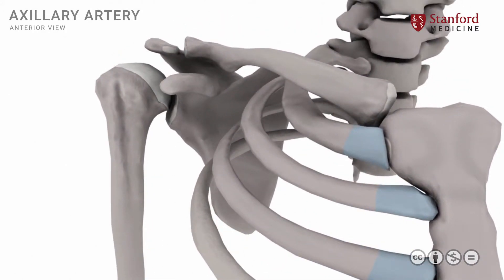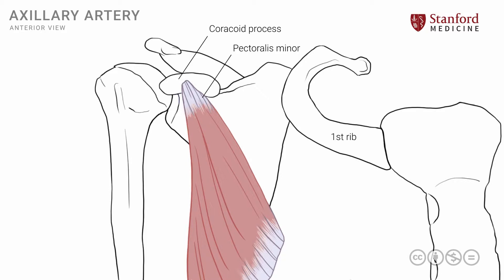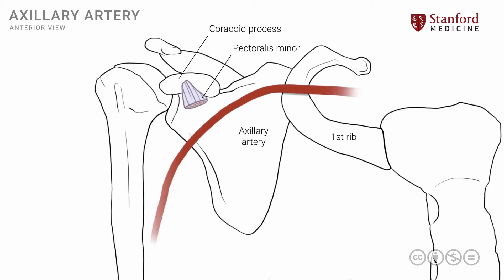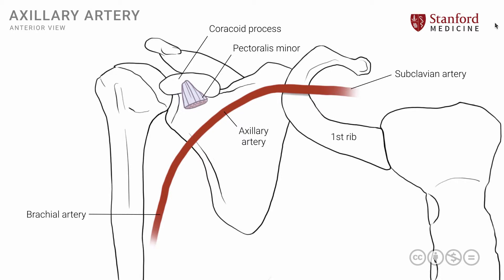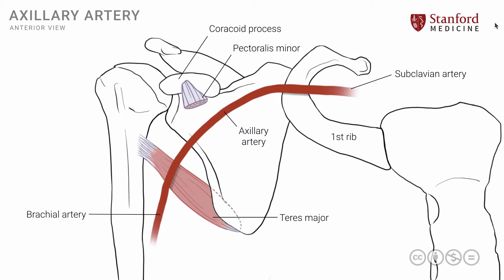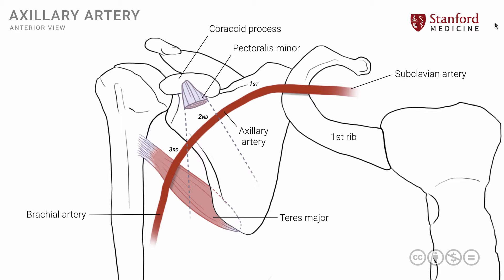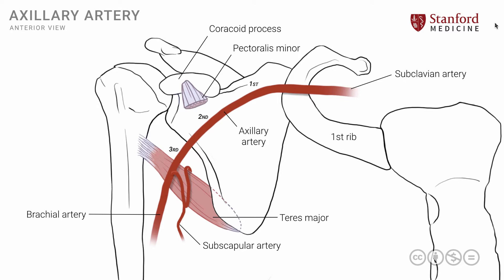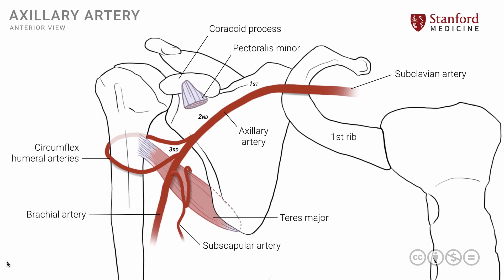Anatomy of the Upper Limb: Axillary Artery